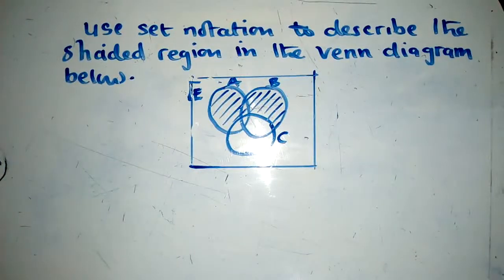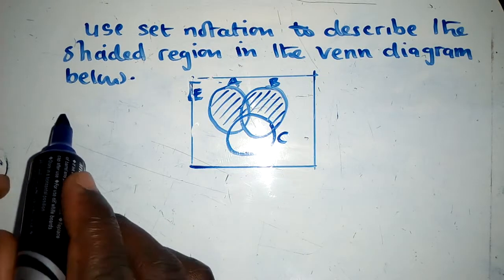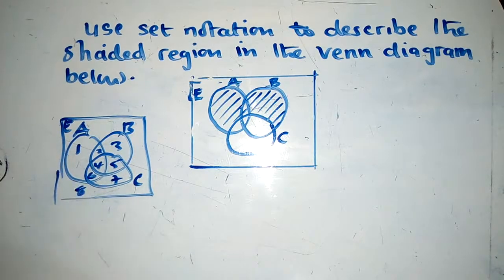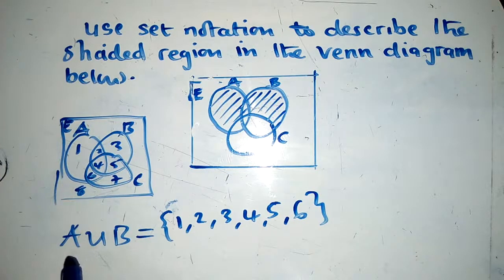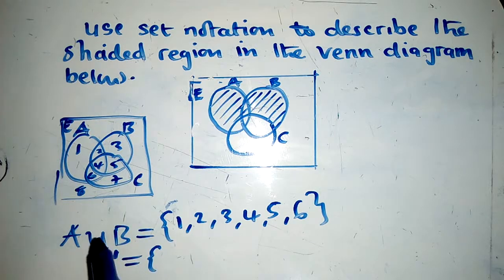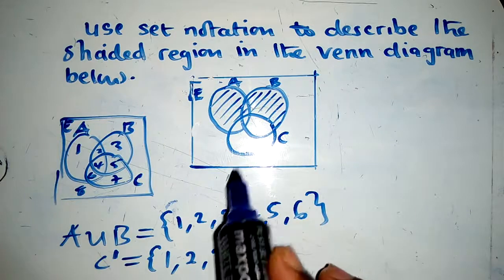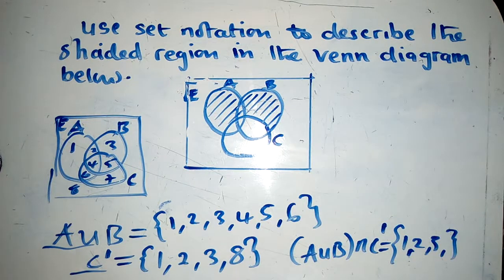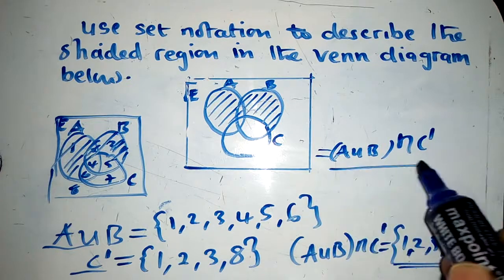Set Notation ECZ (gce) 2018 paper 1